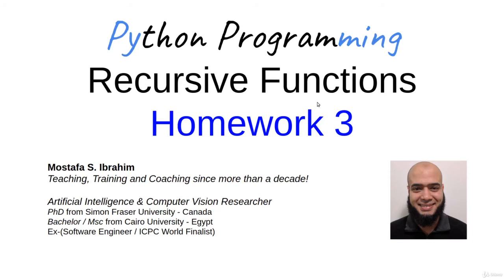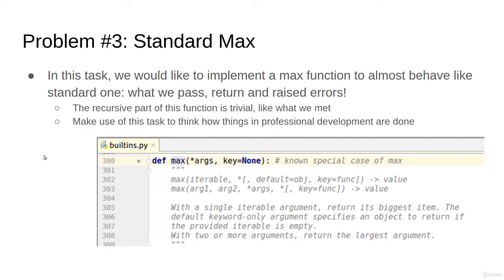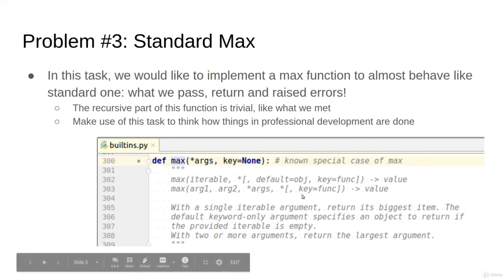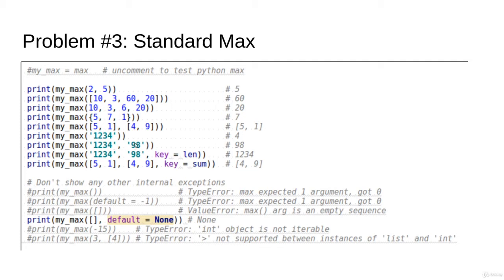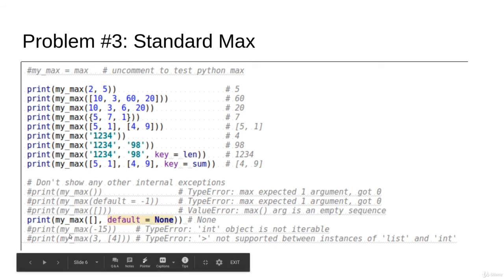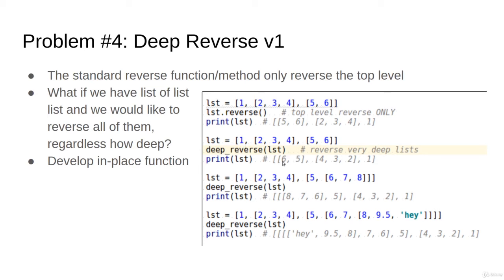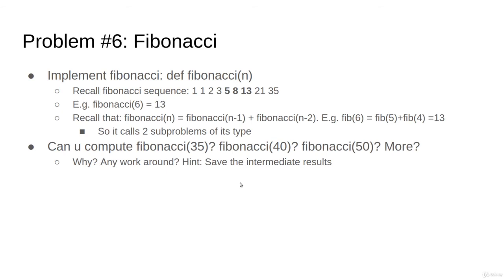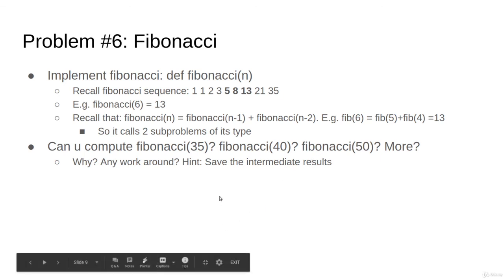Recursive Functions Homework 3 6 Medium to Hard Challenges